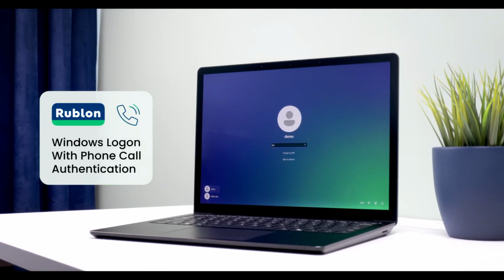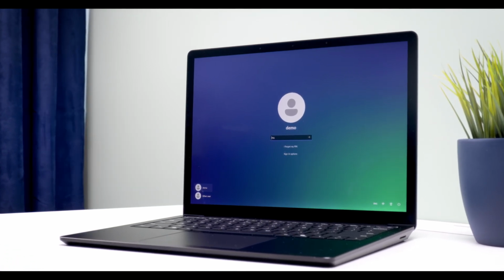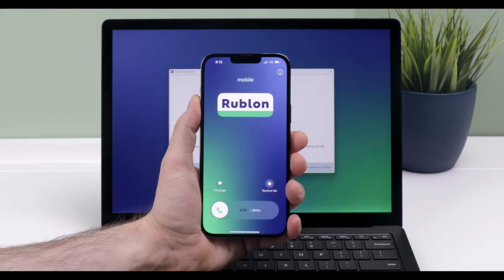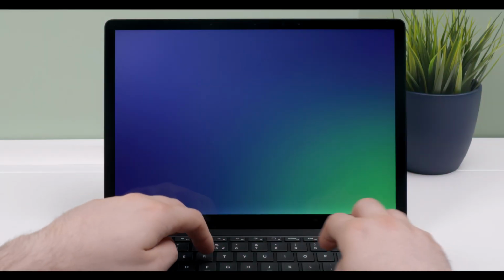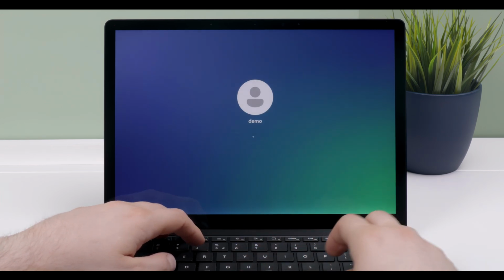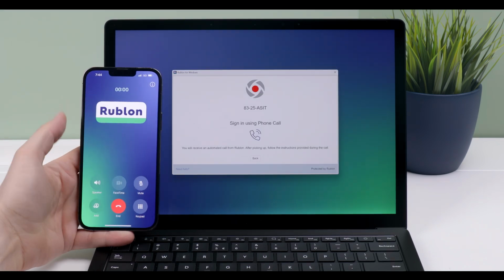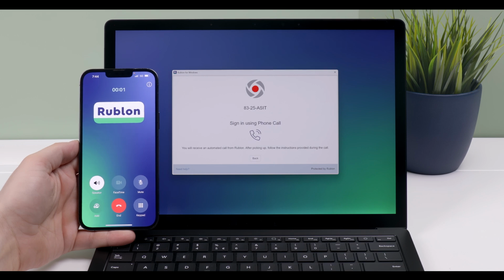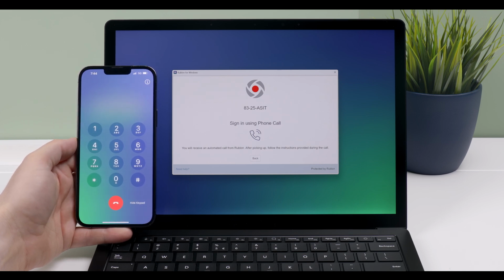Desktop MFA for Windows Hello With Phone Call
Discover how Rublon Multi-Factor Authentication (MFA) enhances Windows Hello login security by adding an extra layer of protection with phone call authentication. In this product demo, we showcase how Rublon’s secure Phone Call authentication method verifies a user’s identity through a real-time, voice-driven challenge. This method helps to block unauthorized access by confirming the user's identity via a single key press, ensuring a seamless and user-friendly login experience.
With Rublon MFA for Windows Desktop and Windows Server, organizations can protect critical data by enabling robust, two-factor authentication powered by Rublon’s advanced cybersecurity features.